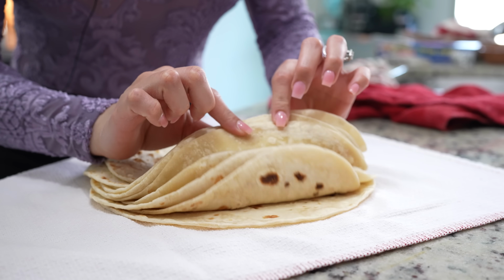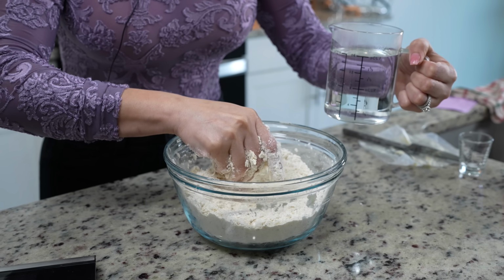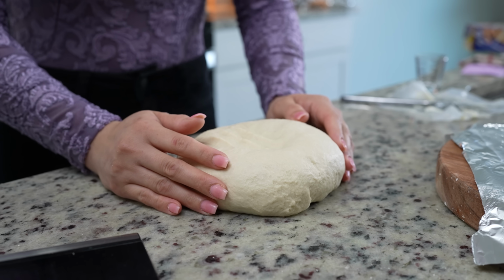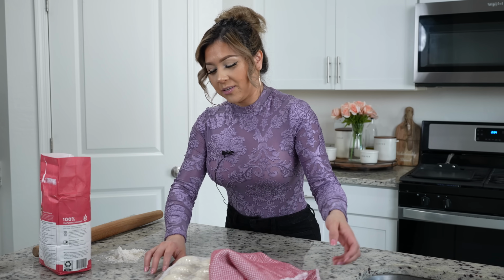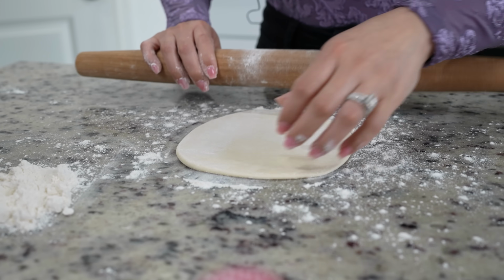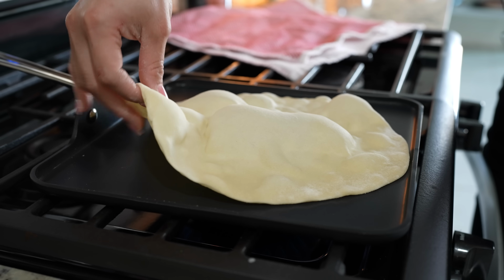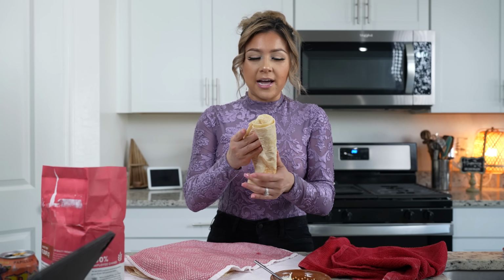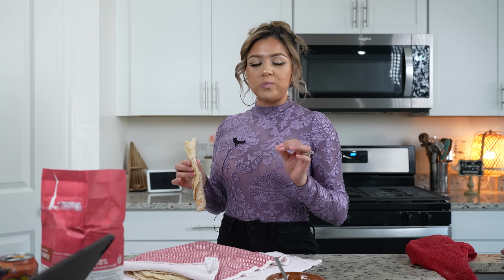SUPER Addictive SOFT BUTTER FLOUR TORTILLAS | Make Flour Tortillas Like a PRO, NO FAIL and THAT EASY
Today I’m going to be sharing with you how to make the softest and most delicious buttery flour tortillas, I promise you, these tortillas are the best! After watching this video you are going to enjoy making flour tortillas, and is going to be a staple in your home, have fun and enjoy the process!
Like every recipe and every household, there are tons of variations that make this delicious recipe, you can constantly adjust it to your taste; I hope you enjoy it as much as my family and I do, and as always, if you do, please don’t forget to give me a big thumbs up, comment down below your thoughts and if you new to my channel, please hit that subscribe button so you can be part of our family! 😘

WARNING ⚠️
These are addicting!

PRO TIP!

1. Make sure you have a good comal/griddle, this is the BEST ONE I have tried and its been my go to for 2 years, All-Clad HA1 Hard Anodized Nonstick you can find it here 👉🏼 under kitchen essentials
2. DO NOT DRY the dough while rolling add a little flour just enough to prevent the dough from sticking, DRY DOUGH MEANS HARD TORTILLAS!
3. use a good flour my top 2 are, King Arthur and Blue Bird if you cant find either one use Gold Medal
4. Add little water at a time, depending on weather and altitude, will depend how much water your flour will need, feel it! Once you have no dry flour and the dough is hydrated, sticky consistency! The dough is ready and just work it! Knead until is formed and is nice and soft, for 5 minutes max!

Ingredients: 10 tortillas at 90g each
552 g all purpose flour thats close to 4 cups( NOT SIFTED OR PACKED)
8 tbsp butter at room temperature, salted or unsalted it dont make a difference, when used unsalted I still use the same amount of salt,  but of course it’s what YOU prefer 😅
salt OPTIONAL I use 2 tsp
1 1/4- 2 cups hot water (115 f degrees) I put 2 cups of room temp water in microwave for 1 minute
1 serving of love 💕